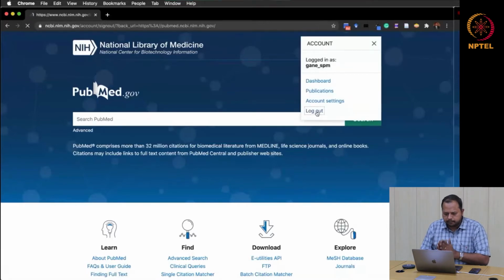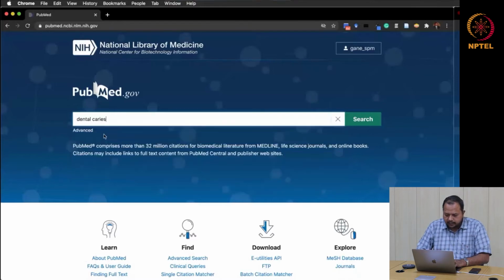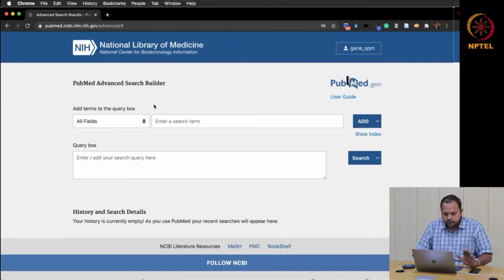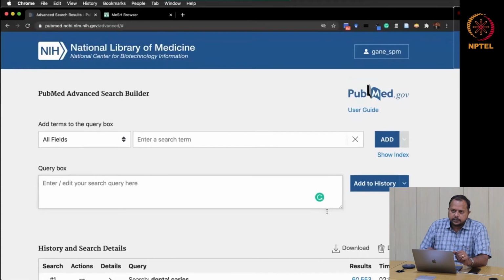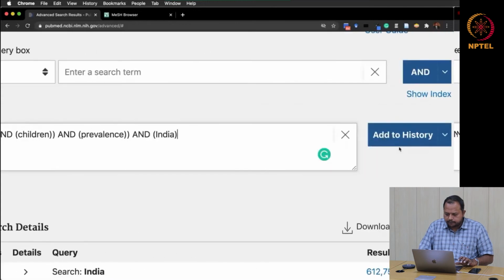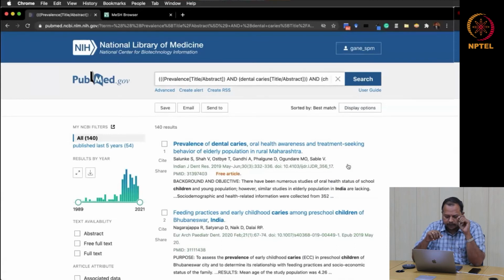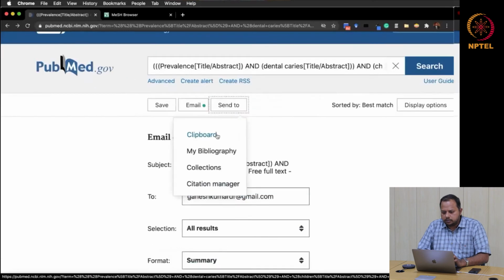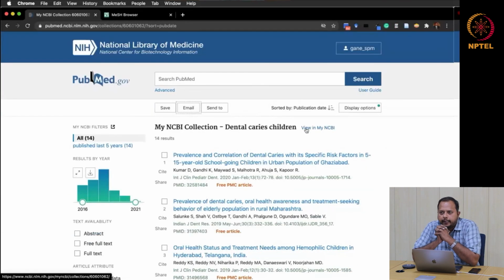Conducting the Literature Search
Dr. Ganeshkumar P
Scientist D,
ICMR-National Institute of Epidemiology, Chennai